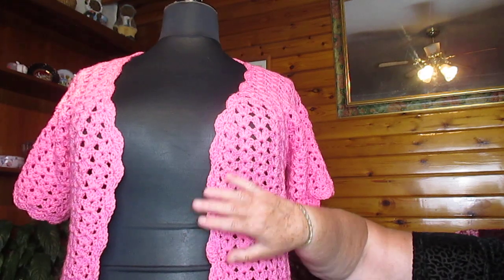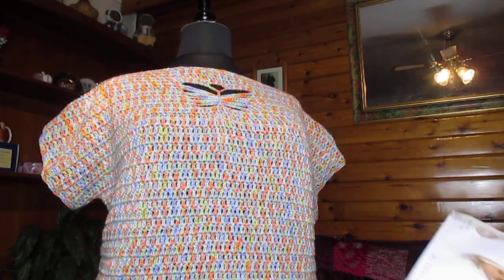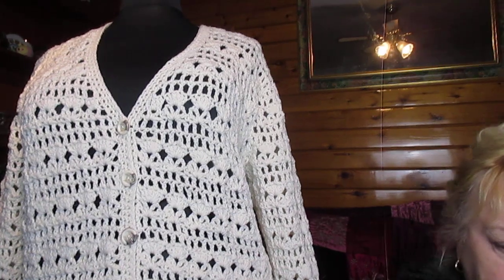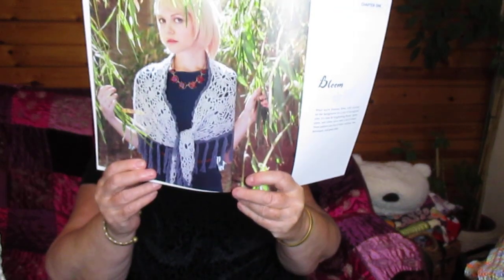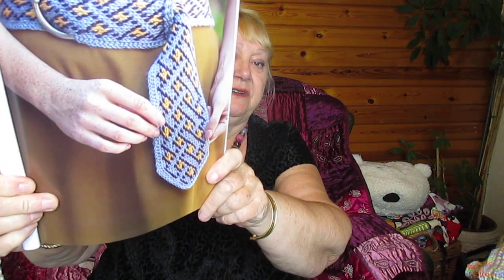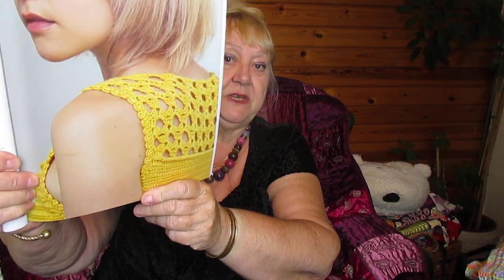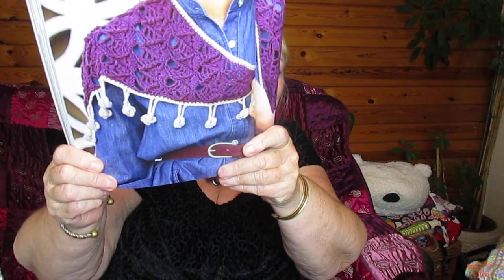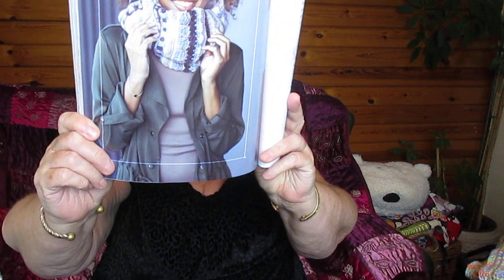Finished Crochet Garments Ready For Etsy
I have 4 garments ready for adding to my Etsy shop. A big fly keeps dive bombing me and trying to get in the act. I show a review of the Modern Bohemian Crochet book. My Etsy shop is UrbanGypsyCrochet